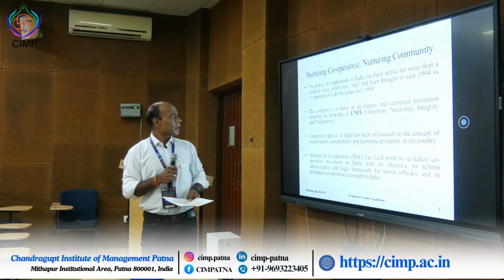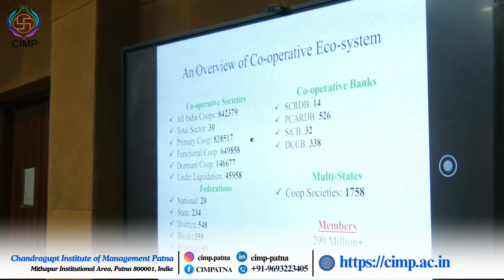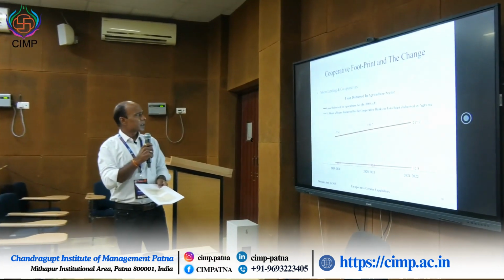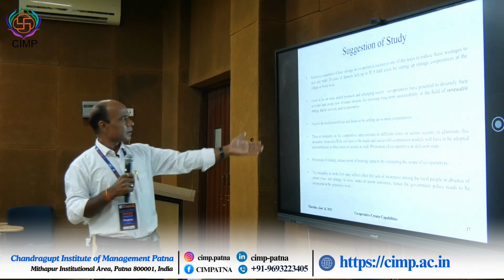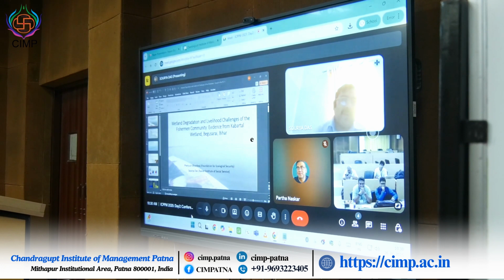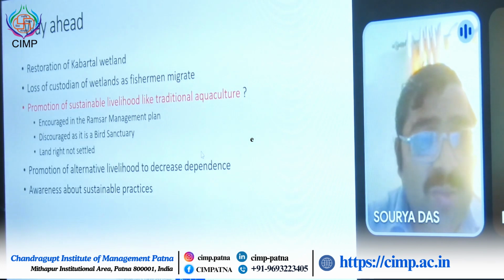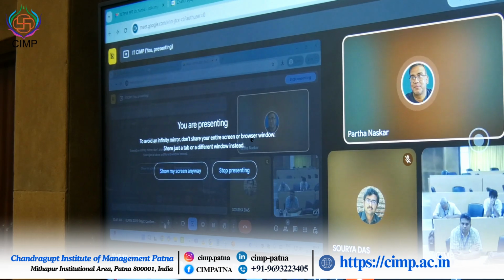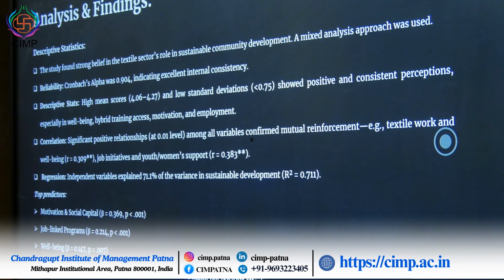ICPPM 2025 (Full Video): Part 4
The concluding day of the Third International Conference on Public Policy and Management (ICPPM 2025), organized by Chandragupt Institute of Management Patna (CIMP), brought together policymakers, researchers, and grassroots changemakers for a series of thought-provoking presentations and policy discussions centered on climate resilience, sustainable development, and localized governance.

The day commenced with two parallel technical sessions. The first focused on climate change and sustainability in industry and agriculture, featuring research papers that explored inclusive development, environmental risks, rural livelihoods, labour migration, and food security. The studies provided multi-sectoral insights into how climate action and sustainability can be integrated into India’s path toward achieving the Sustainable Development Goals (SDGs).

The second session assessed the impact of public policy across various sectors, with papers addressing education reform, infrastructure, women in the informal economy, climate adaptation in agriculture, digital safety, and green mobility. The session emphasized the importance of evidence-based policymaking, sectoral analysis, and robust frameworks for evaluating development outcomes.
In the post-lunch session, a high-level panel discussion titled “Localizing SDGs: Evidence from the Field” examined real-world strategies for adapting global goals to local contexts. The panel highlighted successful models and ongoing challenges in integrating the SDGs into regional policies and community practices. Drawing on examples from across India—with a focus on Bihar—the session underscored the importance of participatory governance, frontline workers, and institutional capacity in promoting sustainable development. The discussion was moderated by Dr. Sudhanshu Kumar of the Bihar Institute of Public Finance and Policy and featured voices from academia, Panchayati Raj Institutions, frontline health workers including ASHAs, civil society, and development practitioners.

The day concluded with the Valedictory Address by Prof. Dr. S. Ganapathy Venkatasubramanian, Professor of Environmental Management and Law at Anna University, Chennai, who spoke on the crucial role of legal frameworks and environmental governance in advancing sustainable development.

A comprehensive summary of the two-day conference was presented by Prof. Sibananda Senapati, Associate Professor at CIMP, who reflected on the key takeaways and the collaborative spirit that defined the event. Prof. (Dr.) Rana Singh, Director of CIMP, felicitated the delegates and congratulated the organizing team on the successful execution of the conference. The event formally concluded with a vote of thanks by Prof. Debabrata Samanta, Assistant Professor at CIMP and Convenor of ICPPM 2025, who expressed gratitude to all speakers, delegates, and partners for their valuable contributions.